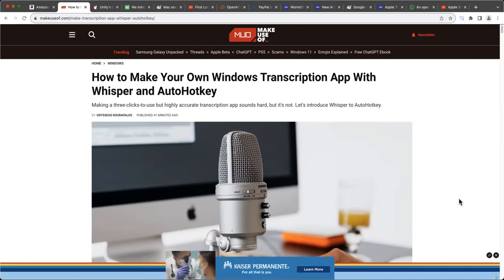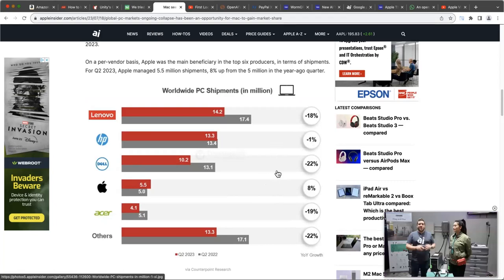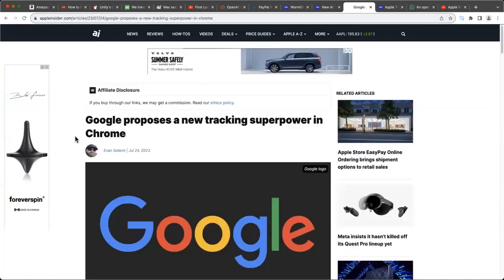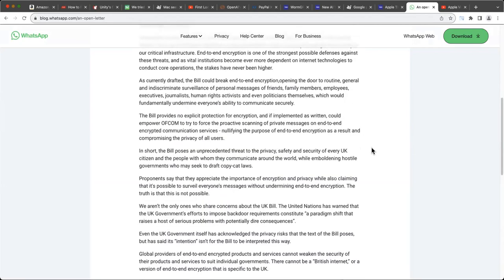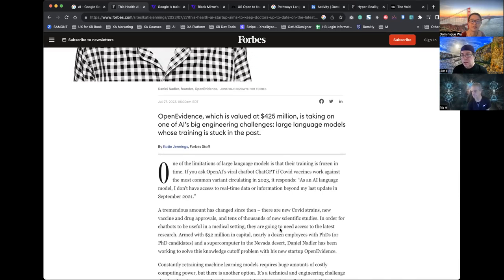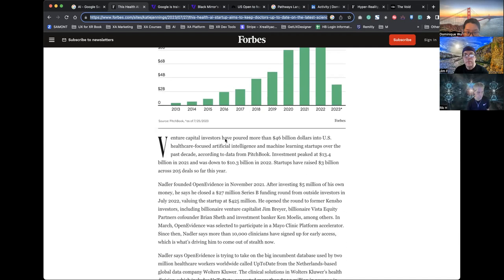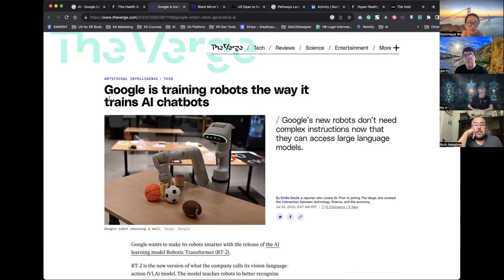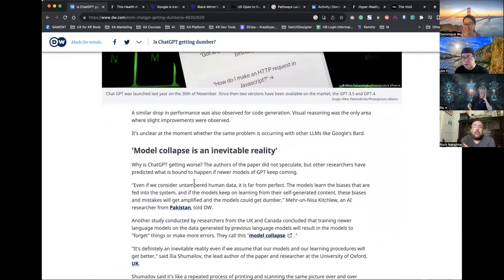XR Weekly News #145: Tools for speech, development, education, plus chat quirks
☕ Checkout today's XR Weekly Live Chat: 🤖
For this live event, we will share XR/AI tech Newsweekly and have a casual chat!

👨‍🏫 Join XReality Academy now! Only $89/month

*Join XReality Academy Membership to get free access to all the events and watch the previous event videos

**Hop on the call Saturdays at 9 am pst!

🙌 Join the XReality Academy Community:

🌟 Connect

XReality Meetup SF
XReality Meetup LA